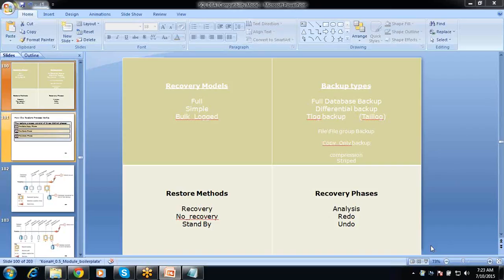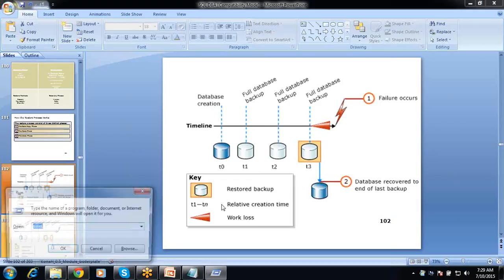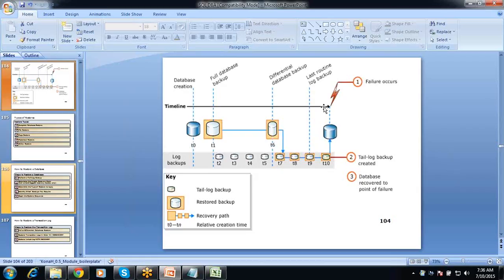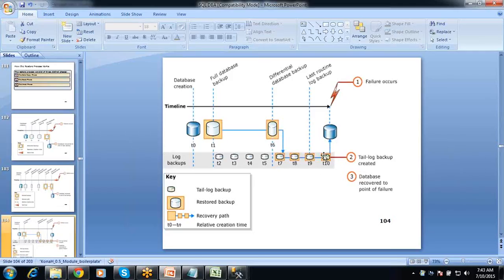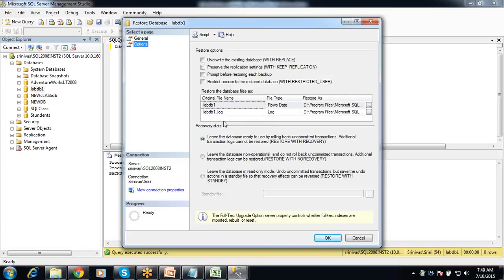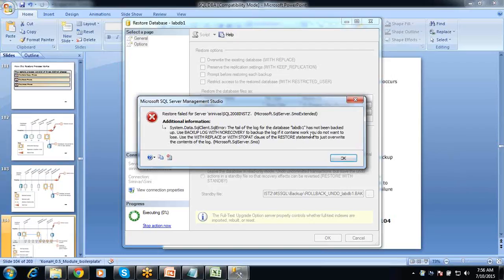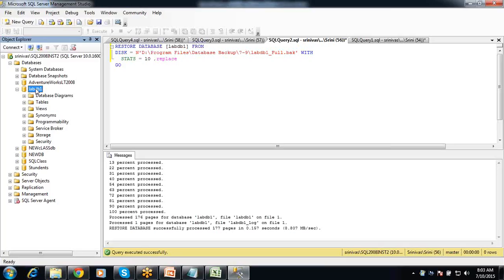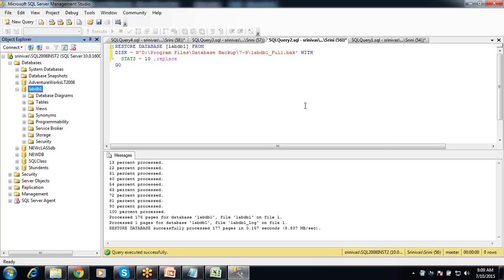2015 07 10 07 22 SQL DBA Training Session13 07 09 15